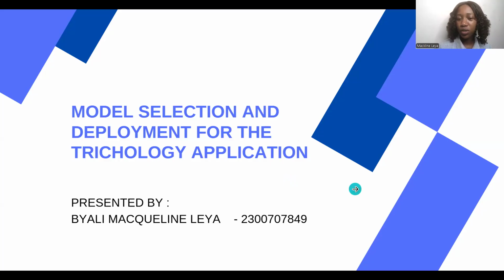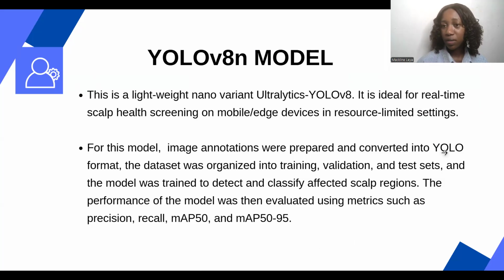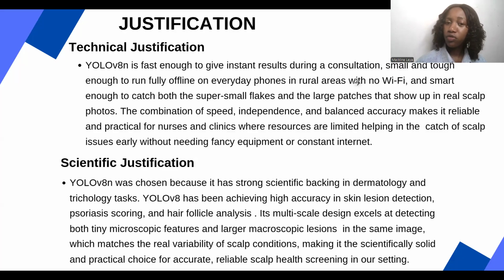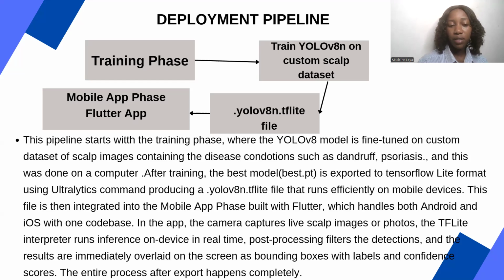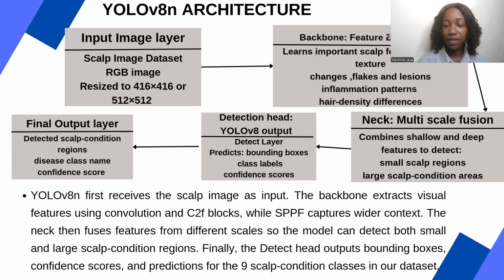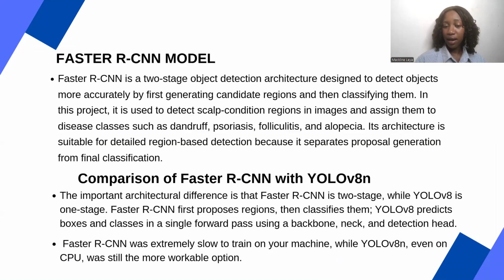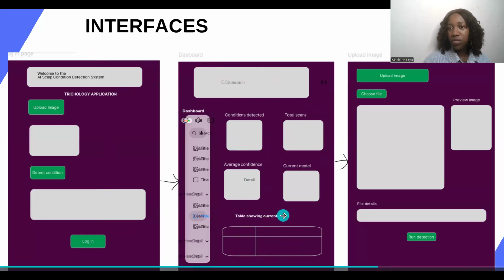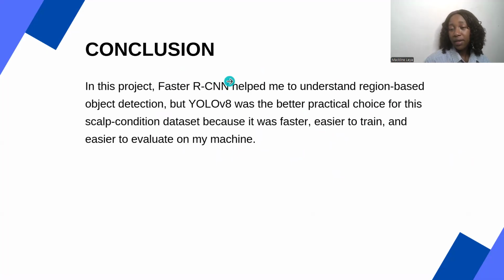MODEL SELECTION AND DEPLOYMENT IN MACHINE LEARNING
It is about the different types of models, their pros and cos and why we selected one over the other